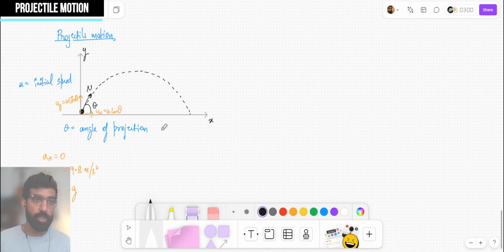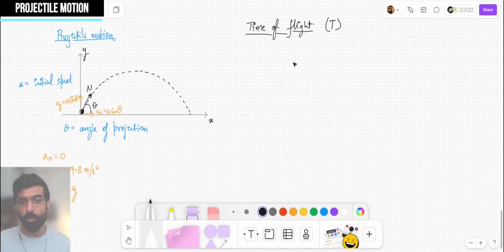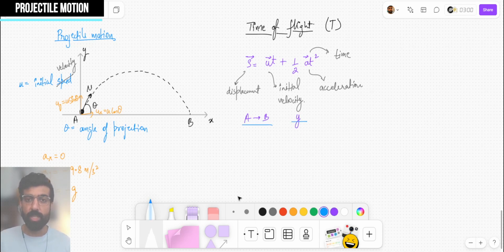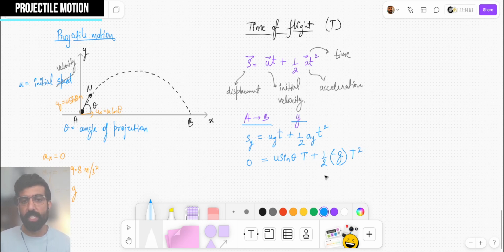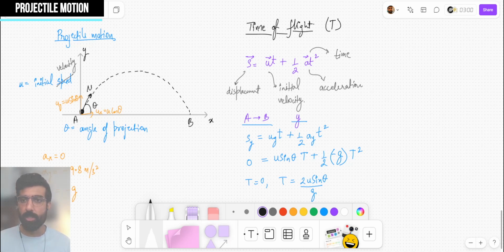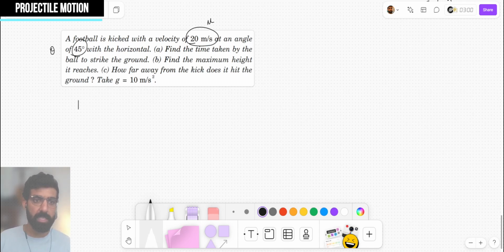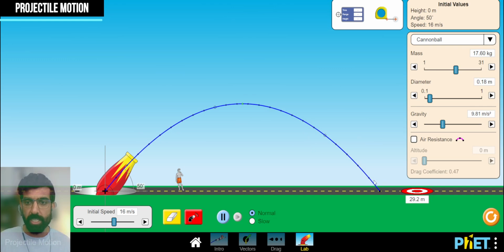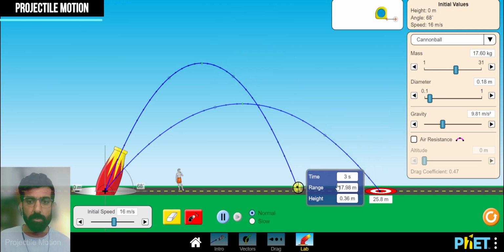Demo video - Projectile motion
The goal of the video is to calculate the time of flight, solve a sample problem, and show a simulation for the same.